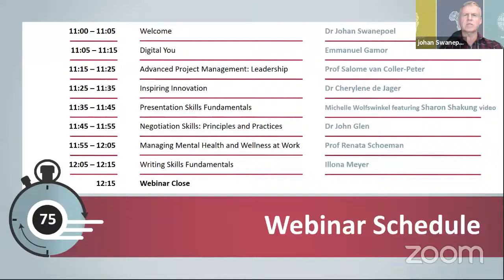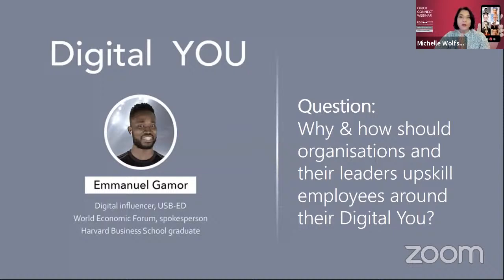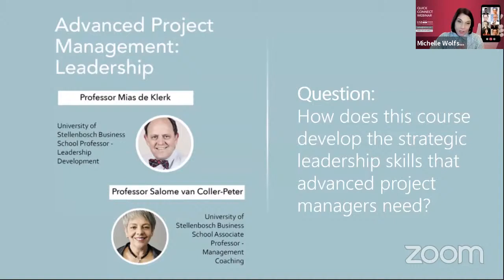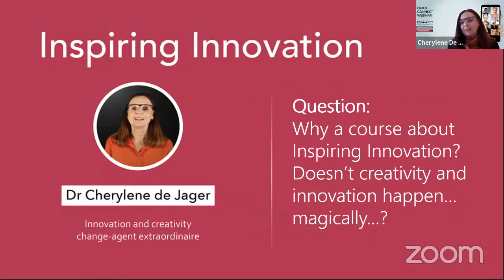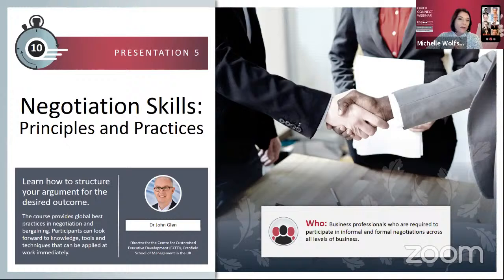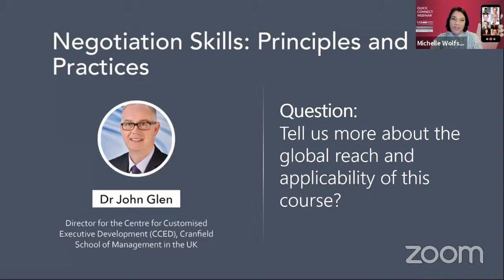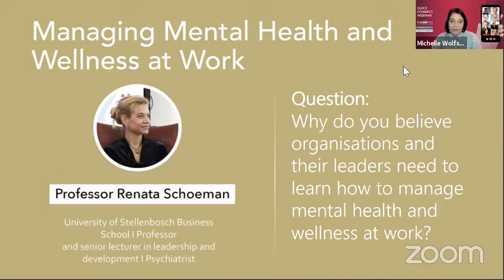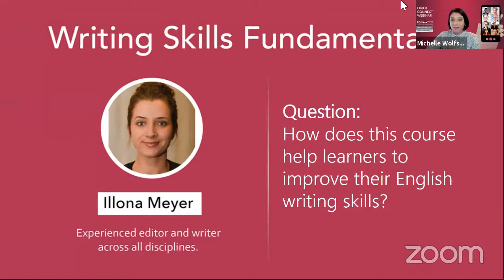Quick Connect Webinar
USB Executive Development (USB-ED) is introducing 7 new online courses with 8 world-class facilitators.  In this session, we had a chance to hear from each of the facilitators who took a deeper dive into what the online courses entailed.

➜ Learn how to best represent yourself on digital platforms
Be equipped with the skills to build a reputable digital persona and footprint, interact online as a responsible citizen and uphold a digital code of conduct that benefits both the organisation and the employee

ADVANCED PROJECT MANAGEMENT: LEADERSHIP (Facilitated by Prof Mias de Klerk and Prof Salome van Coller-Peter)
➜ The relative success or failure of a project depends on the leadership of its stakeholders.
In this course, we equip advanced project managers with leadership knowledge and skills tailored to the project domain and for seamless application to the leading of successful projects through by.

➜ Learn the skills and competencies required to help you to innovate!
This course examines innovation from various aspects, including the triggers and trends fueling innovation, the meaning and purpose of innovation terms and principles, and the unlocking of innovation by mining the collective Creative Intelligence (CQ) through processes like design thinking.

➜ Presentation Skills form a part of a critical set for students, professionals and leaders.
Being able to present information in an engaging, informative manner significantly impacts a wide range of career enablers,  including relationship-building, performance and reputation.

NEGOTIATION SKILLS: PRINCIPLES AND PRACTICES (Facilitated by Dr John Glen)
➜ Learn how to structure your argument for the desired outcome
This course provides global best practices in negotiation and bargaining.  Participants can look forward to business knowledge, tools and techniques that can be applied at work immediately.

MANAGING MENTAL HEALTH AND WELLNESS AT WORK (Facilitated by Prof Renate Schoeman)
➜ Mental health and wellness of employees has an impact on performance, productivity and profitability
This online short course explores the meaning, importance and management of corporate mental health.

➜ Don't just "think you can write well" - know it!
This course focuses on improving writing in the English language by applying tried and tested writing techniques, tools and templates.